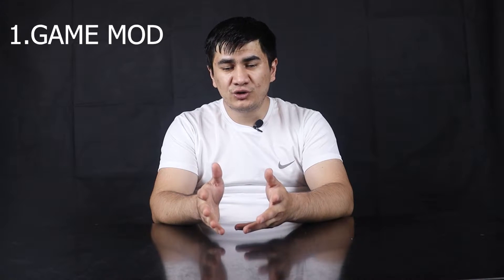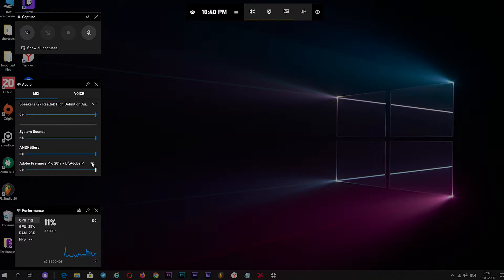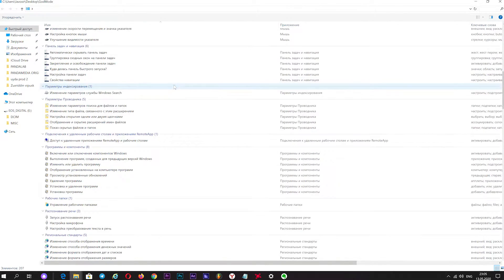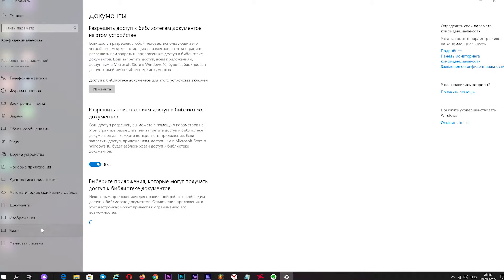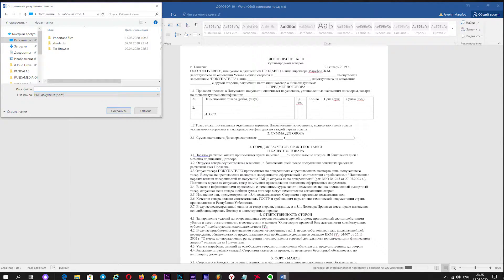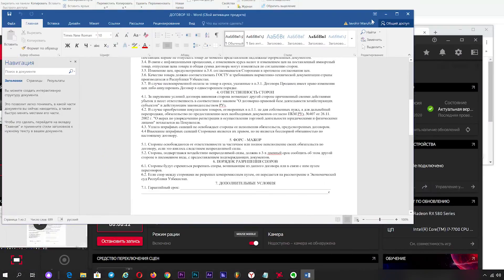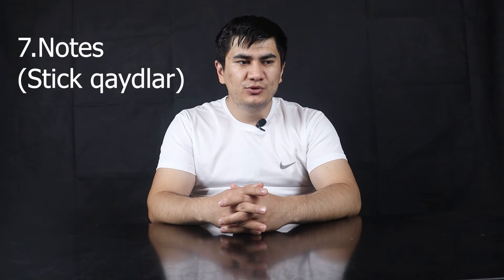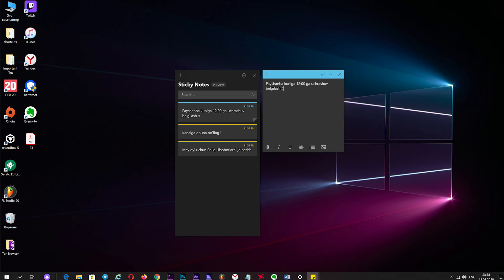WINDOWS 10 ning siz bilmagan 7ta ajoyib xususiyatlari | 7 полезных фишек Windows 10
Assalomu aleyko`m , ushbu videoda Windows 10 operatsion tizimining ko`pchilik ahamiyat qilmaydigan 7ta xususiyatlari haqida ma`lumot berdik. Agarda video sizga yoqqan bo`lsa like bosishni esdan chiqarmang! Fikrlaringizni kamentlarda qoldiring!
GodMODE shifrini agar kiritgingiz kelib qolsa: GodMode.{ED7BA470-8E54-465E-825C-99712043E01C}